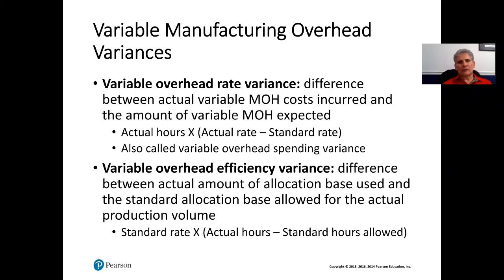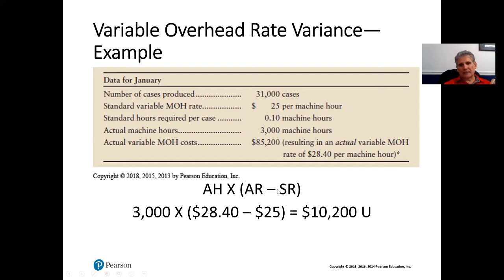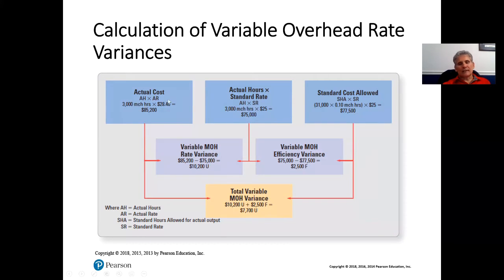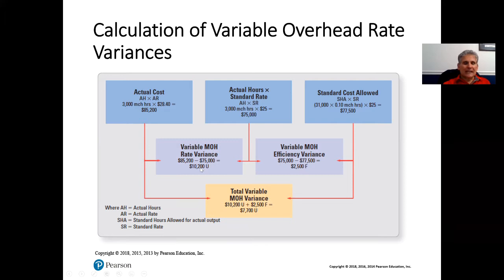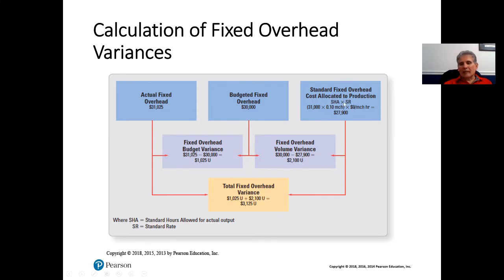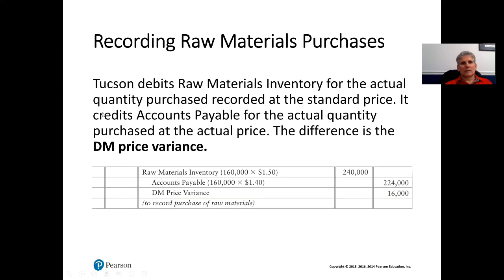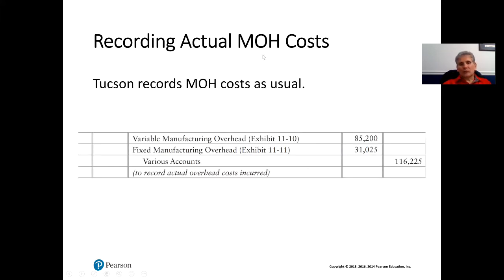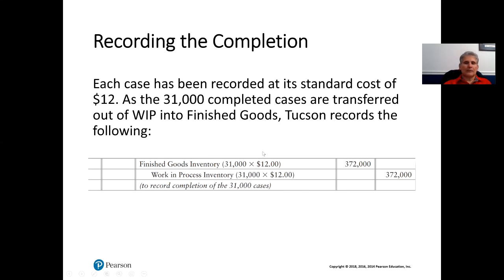Chapter 11 Part 3